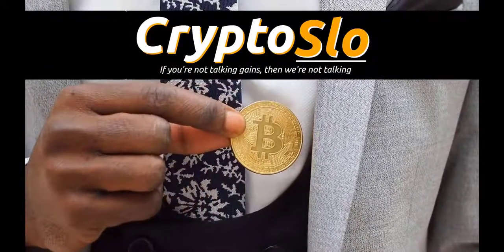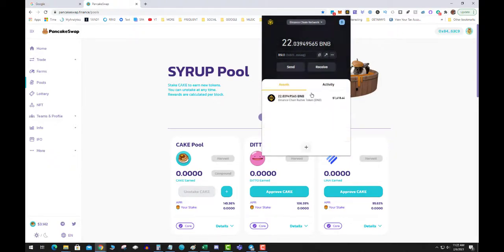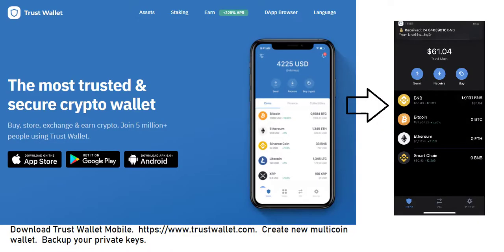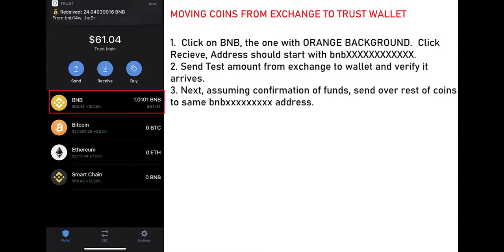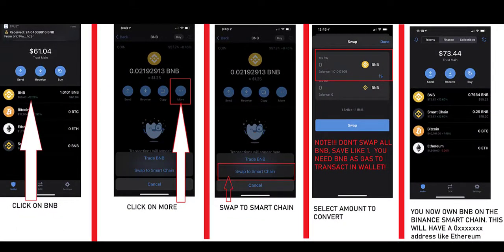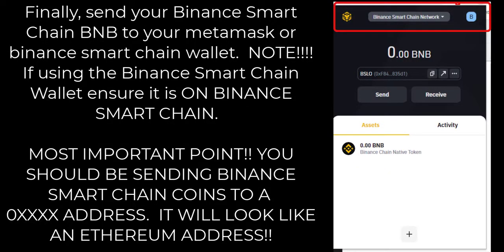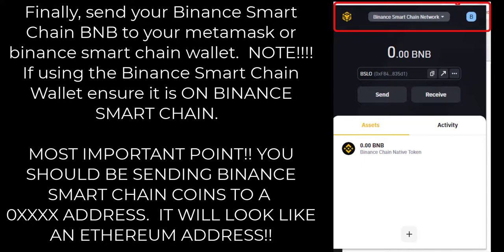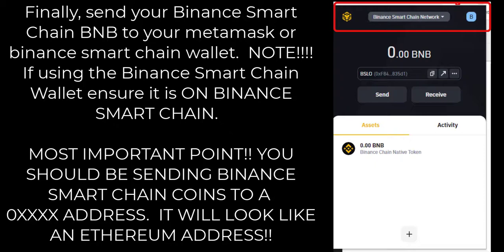How to Convert BNB to Binance Smart Chain Without a Bridge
In today's video I will show you how to convert your bnb coins to binance smart chain bnb (bep-20) so that you can participate in Binance Smart Chain Defi.

1. Download the Trust Wallet
2.  Create multi Coin wallet
3.  Back up your private keys and store in safe location.
4. Click on bnb and then receive to get your address. NOTE!!! It should have an address that starts with bnbXXXXXXXX
5.  Send test transaction of coins from exchange to your trust wallet bnb address.
6. Once verified that funds are received, repeat the process sending over all your coins.
7. Once all your coins are received, click on the 3 dots (more).
8.  Click on Swap to Smart Chain.
9. Input amount to convert. NOTE !! Be sure to leave some bnb in your wallet for gas! So don't swap 100% of bnb
10.  Wait for smart chain coins to arrive.
11.  Send Test transaction of  Smart Chain BNB  to metamask or binance smart chain wallet.  NOTE, make sure your metamask or binance smart chain wallet is ON THE CORRECT NETWORK,,, IE BINANCE SMART CHAIN.
12.  NOTE! When you send your smart chain bnb the address should look like an ethereum address ie 0xxxxxxx
13.  Once you verify reciept, repeat proccess with the rest of your smart chain coins.
14.  Boom your in! go to pancake or other bsc defi and enjoy.

→ Earn $10 of free Bitcoin when you buy $100 or more